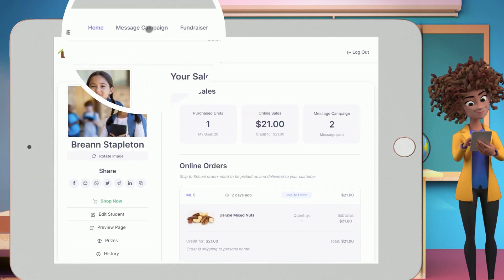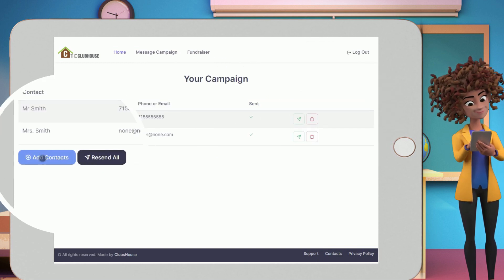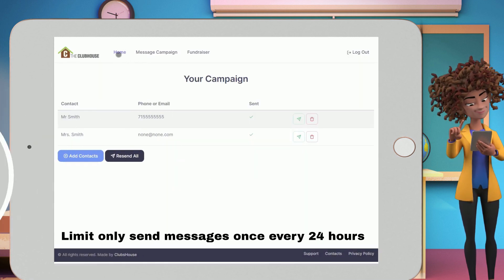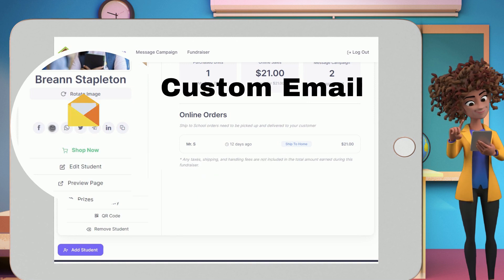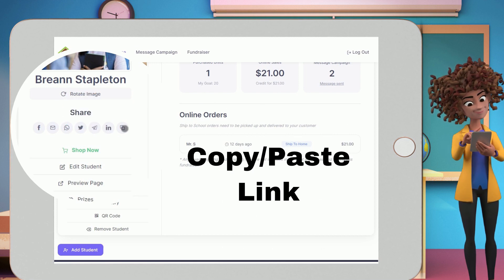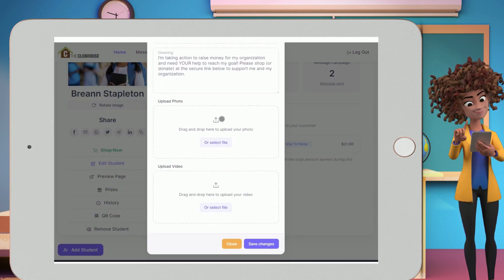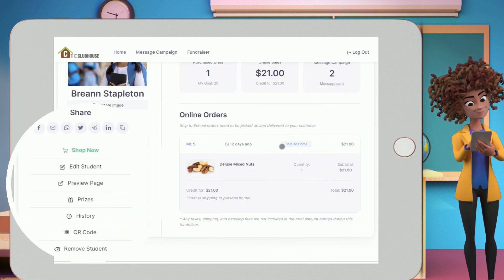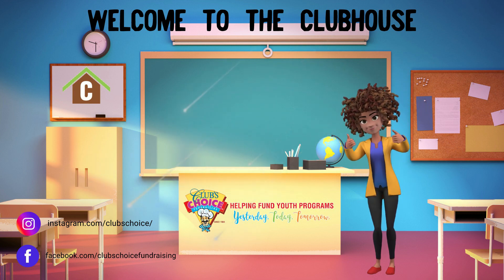Clubhouse Dashboard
Clubhouse Dashboard tutorial